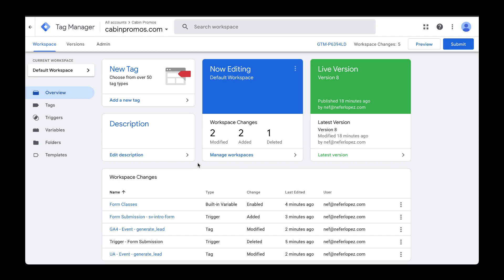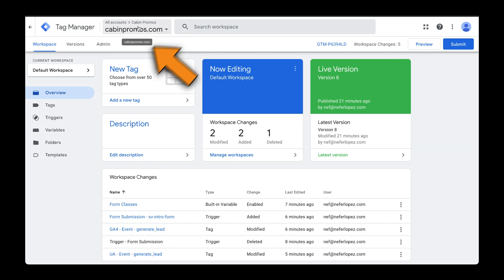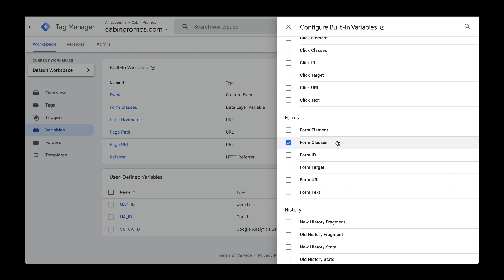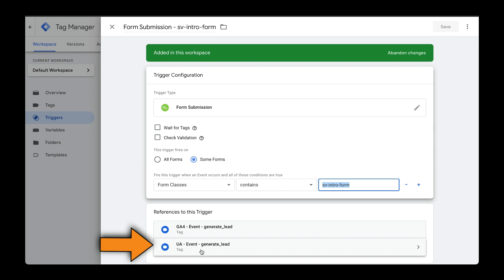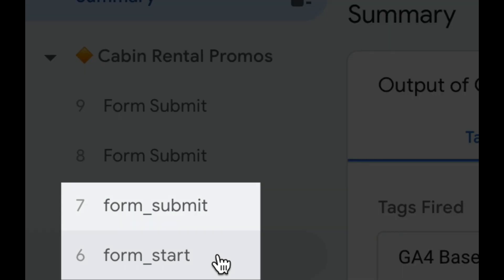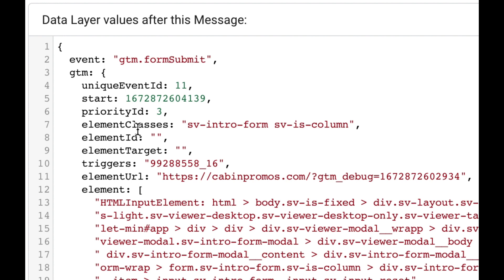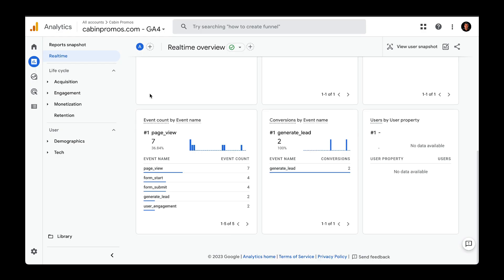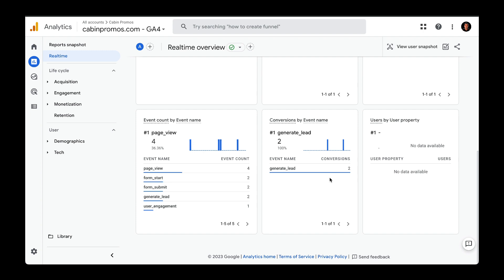Lesson 12: Setup Form Submission Trigger in Google Tag Manager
If there weren't enough reasons to LOVE Google Tag Manager, here's another one...you can setup "Form Submission" events out of the box without code! Whaaaat? Yea, that's right. Let me show you the way.